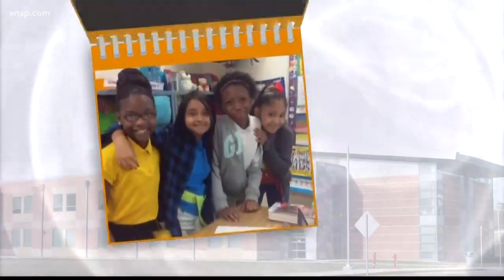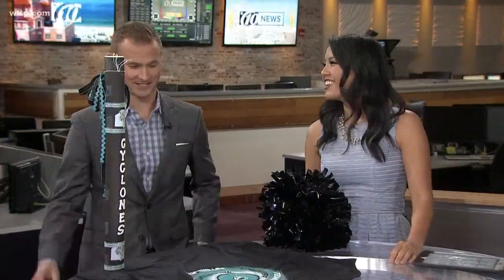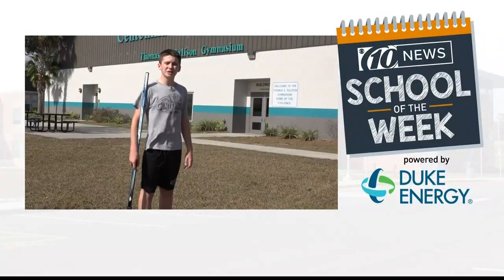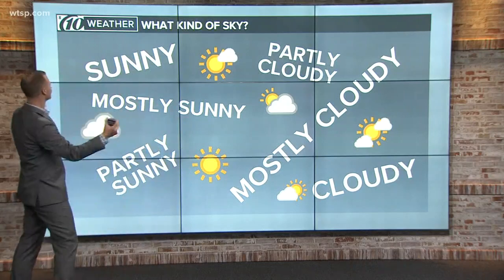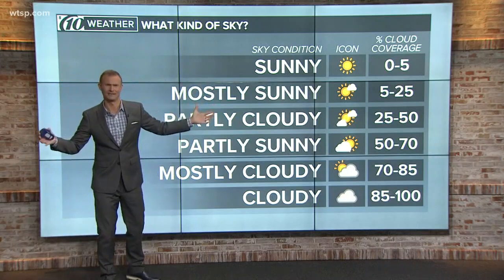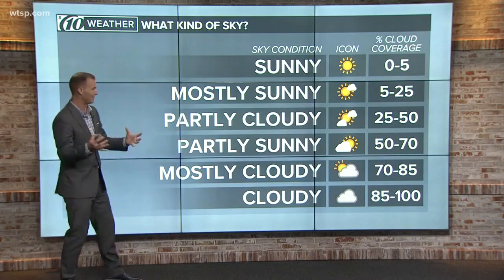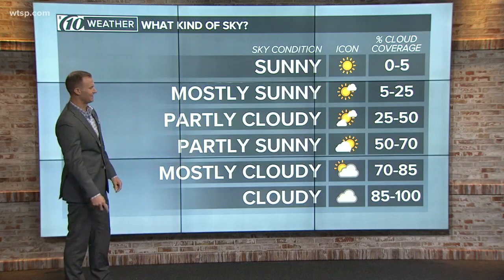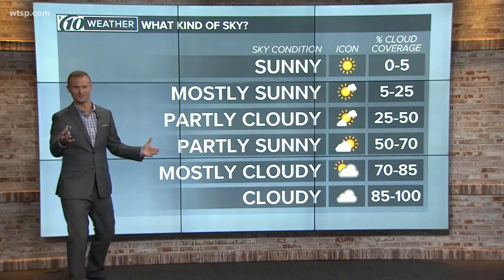What's the difference between partly cloudy and partly sunny?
10News Meteorologist Grant Gilmore explains